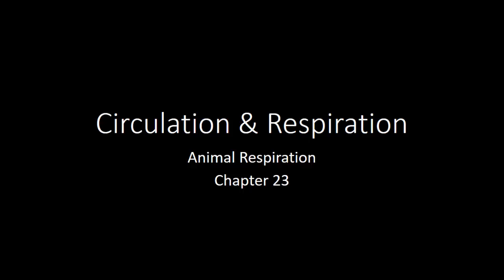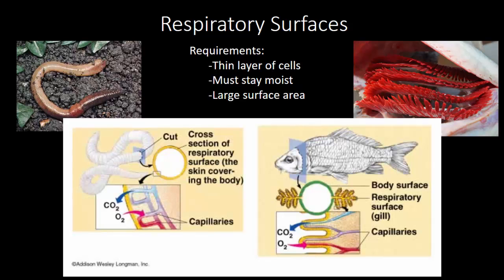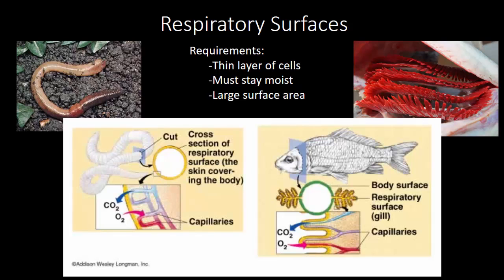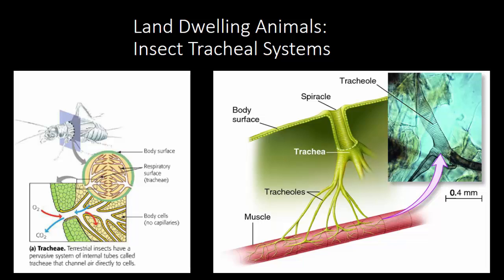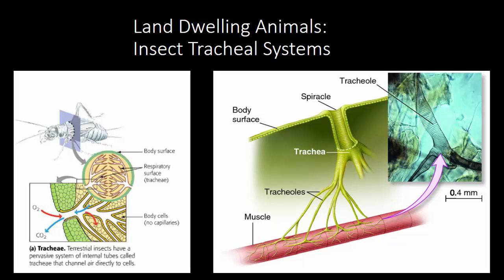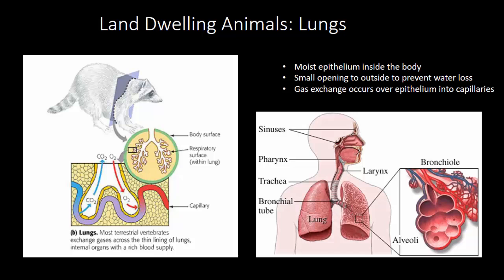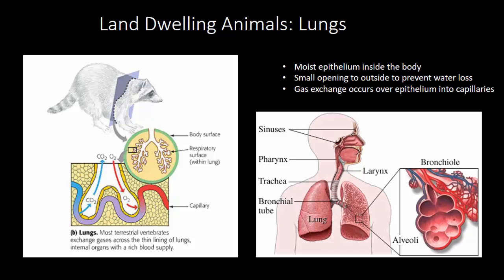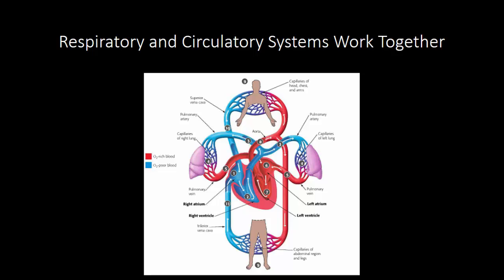CH 23 - Circulation & Respiration - Part 3 - Animal Respiration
Part 3 of circulation and respiration.  The main focus of this lecture centers on animal respiration.